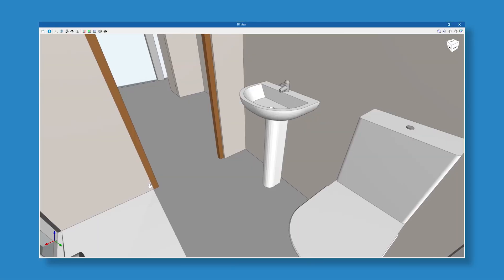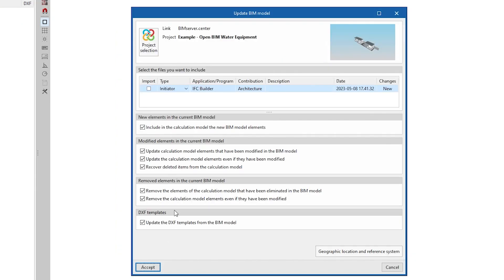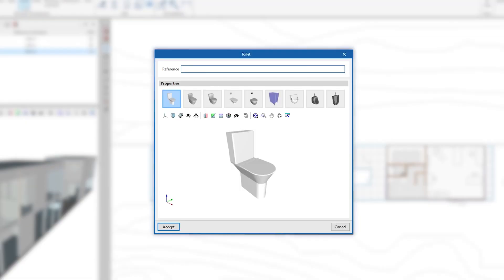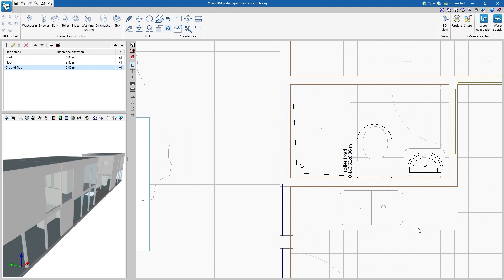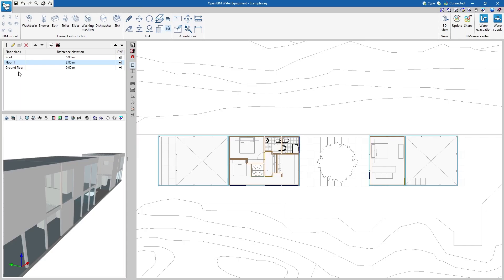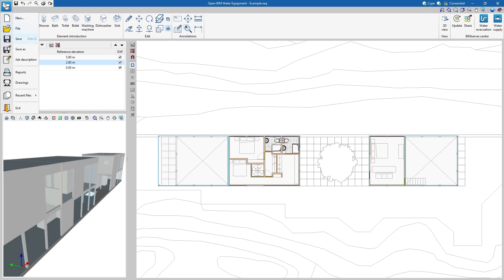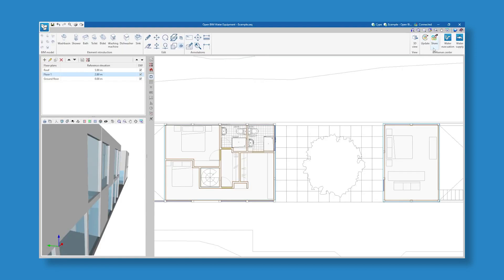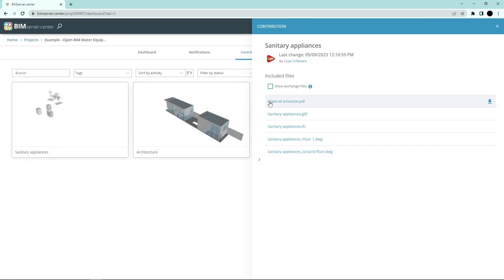Open BIM Water Equipment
With Open BIM Water Equipment you can model the necessary equipment for your plumbing and wastewater system.